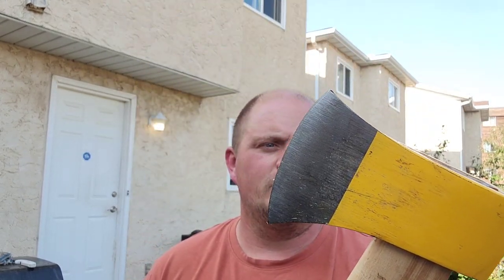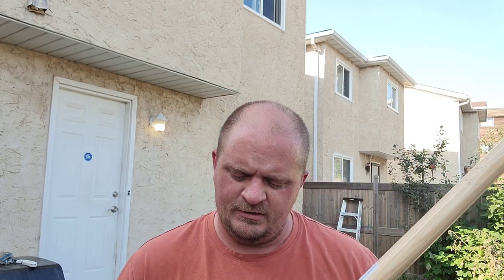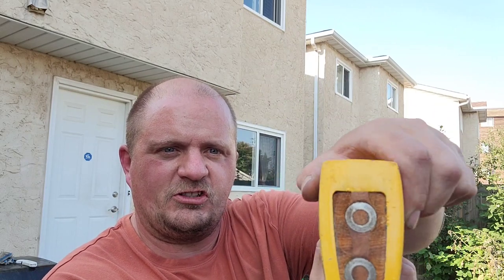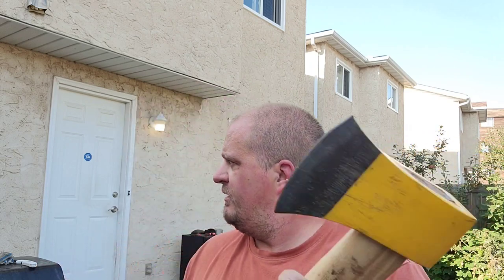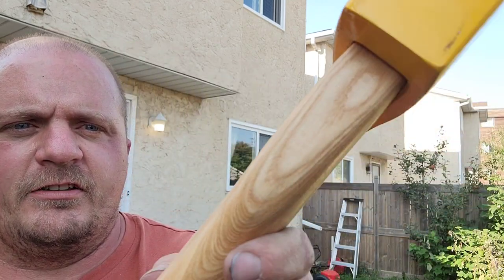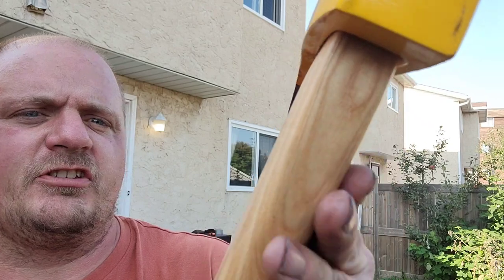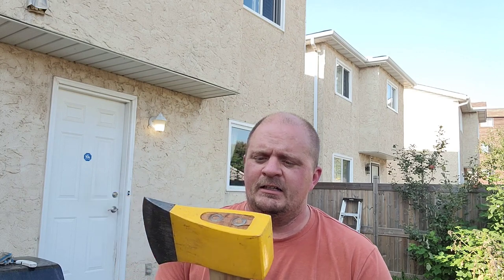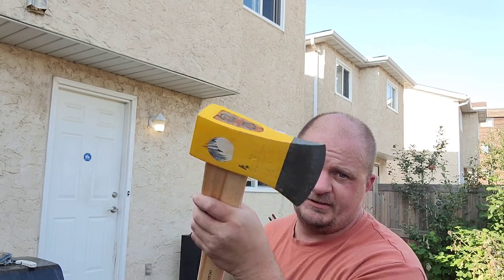6lb ox head axe